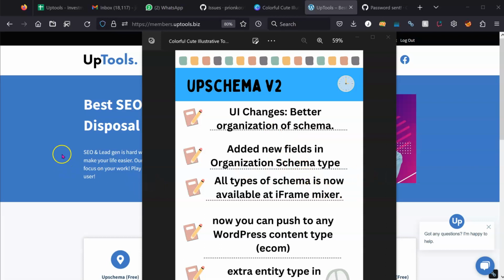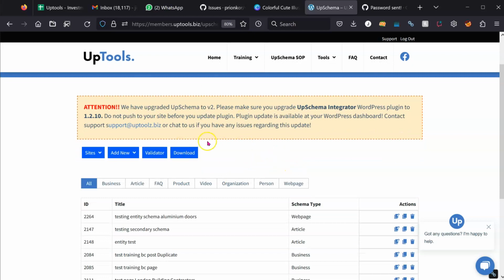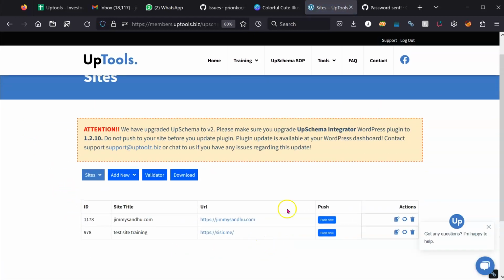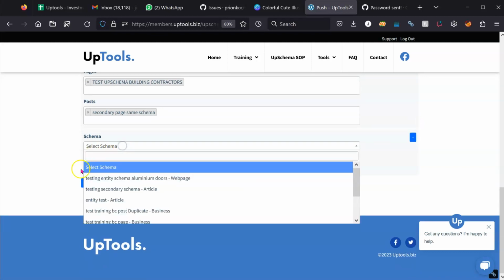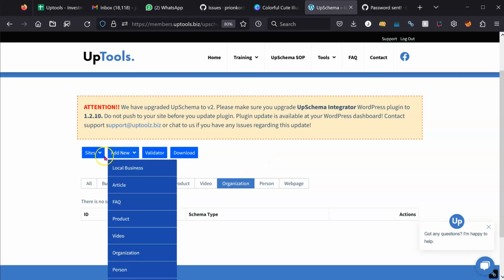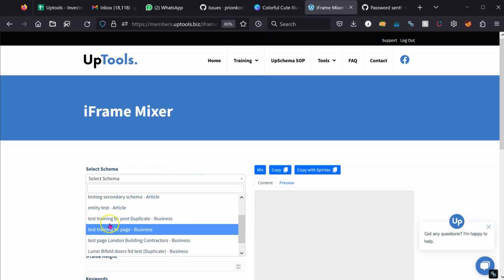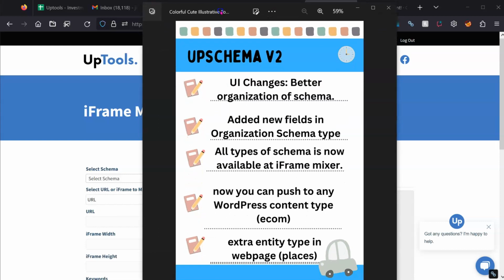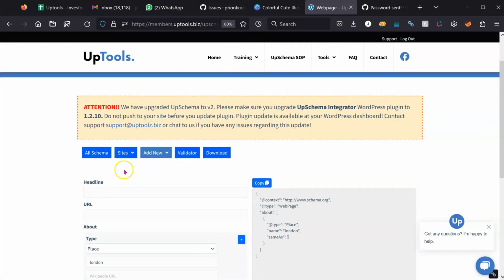UPSCHEMA 2.0 UPDATES | NEATER UI, MORE SCHEMATIC IFRAMES, ECOM & MORE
This updat 2.0 fpr upschema and 2.1 and 2.2 will be following, weve been listening to all the users feedback, concerns and ideas and have decided to just let the users own the production and growth of upschema. The new updates in 2.0 include a neater dashboard, more organisation types (some what advanced), ecom types push template and iframe mix any typoe of schema ( not just local business schema).

Upschema.com is One of The Best Schema Tools For SEO and Easy Schema Markup Generator that creates clean code for you to push directly into your websites pages or full sites as a whole. Not only for wordpress anymore as the latest update 2.0 is dropping this month.

RANK WITH UPSCHEMA VIDEOS IN GROUP AND CHANNEL